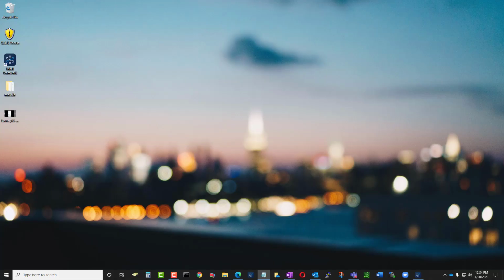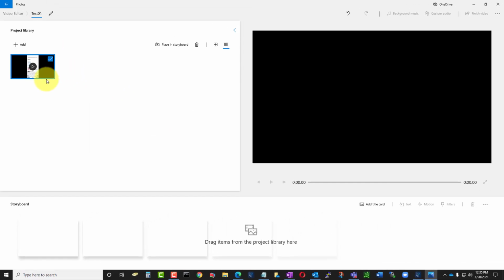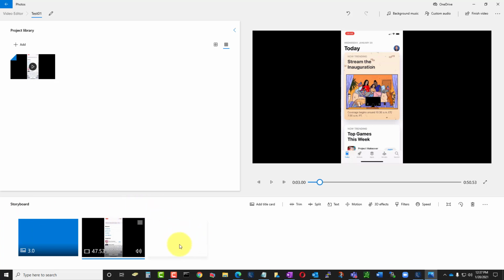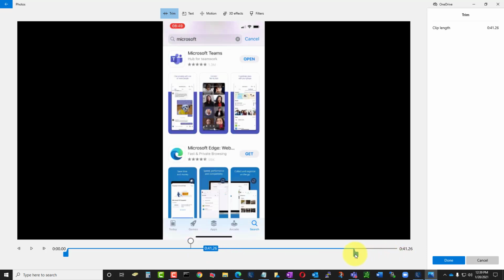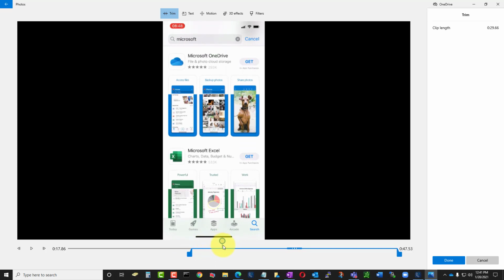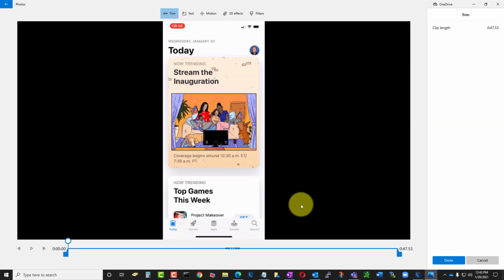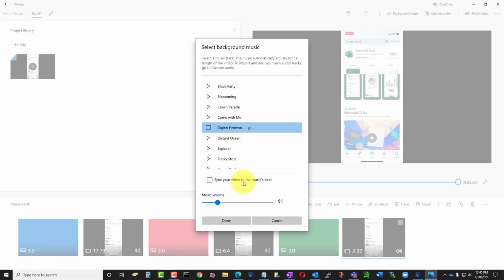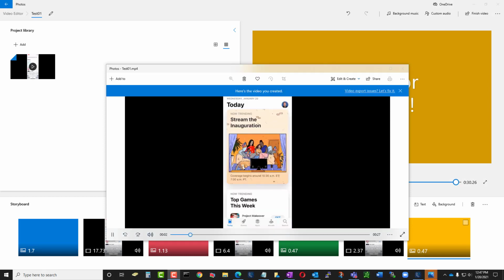Microsoft Video Editor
Do you have a video that has much more footage than you need?

Maybe it's 20 minutes long and you only need 30 seconds?

Don't want to spend hundreds of dollars on video editing software and you have windows 10?